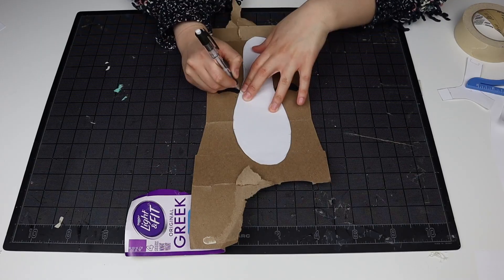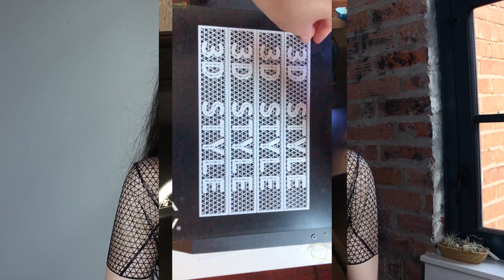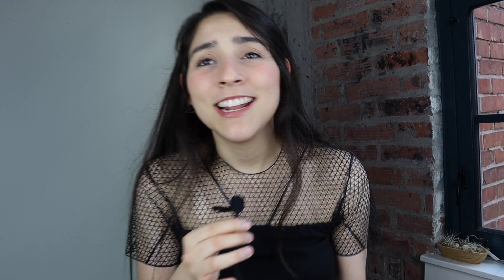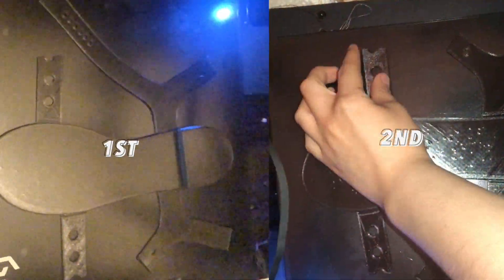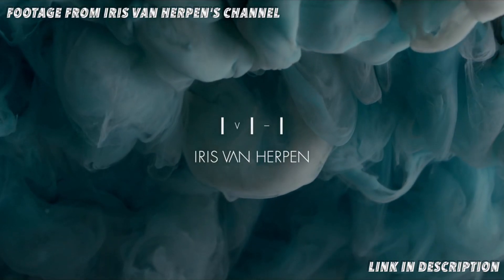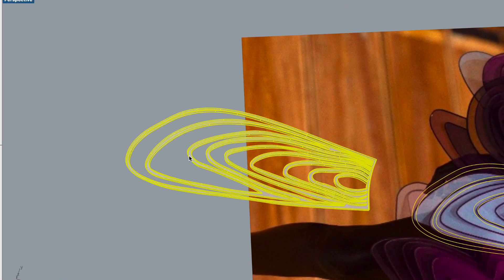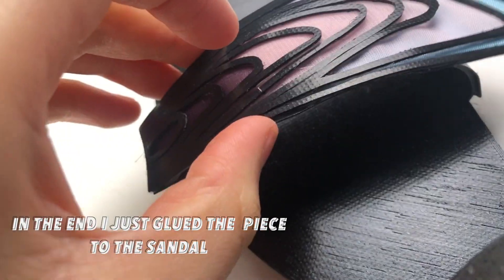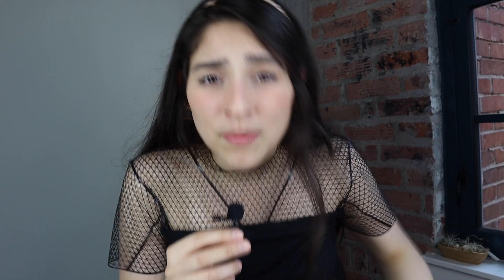I Used RECYCLED PLASTIC to 3D Print Shoes | Iris Van Herpen Inspired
I designed and 3D Printed sandals inspired by an Iris Van Herpen dress. The filament used is made up recycled plastic waste from the footwear industry.

Software Used:
- Illustrator
- Rhinoceros
- Cura (slicer)

Filament:
- FilaFlex 82A by Recreus
- RECIflex by Recreus

Printer:
- Artillery Sidewinder X1

Also shown in this video: